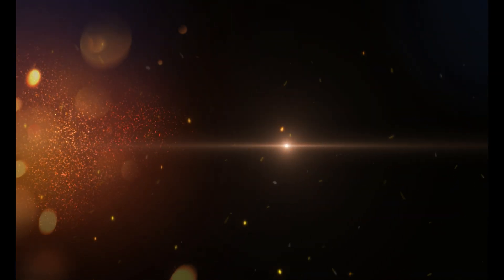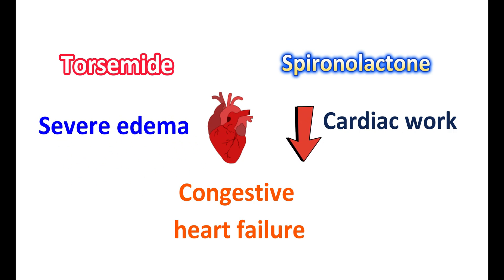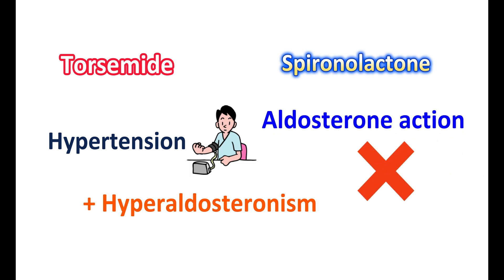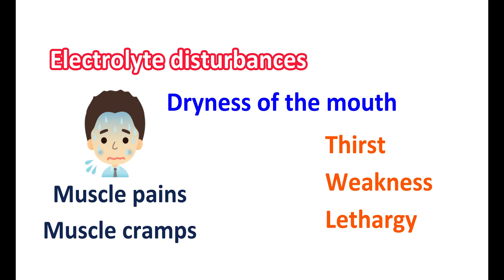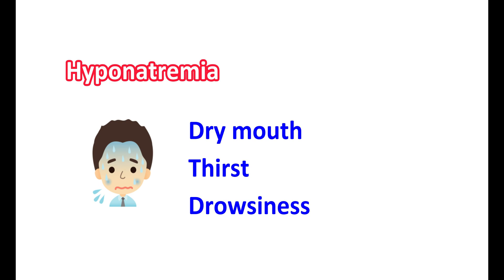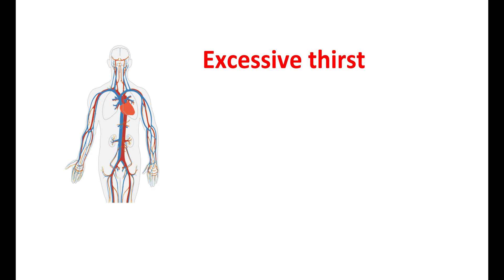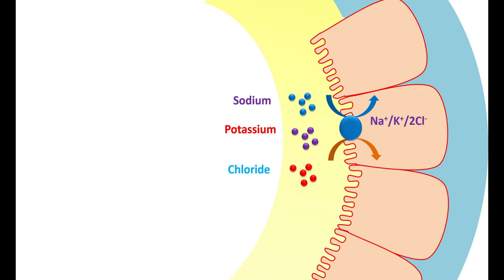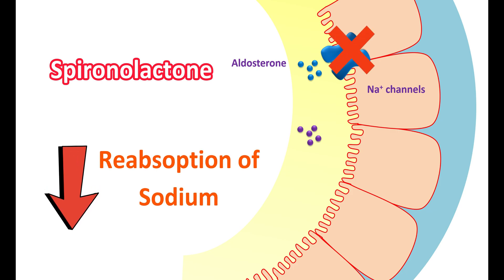Torsemide and Spironolactone tablets : Uses, Side effects and Precautions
Torsemide and spironolactone are used in a fixed combination to reduce edema and risk of congestive heart failure.

Spironolactone is an aldosterone antagonist and torsemide is a loop diuretic. This combination can increases excretion of body fluids and sodium. This reduces cardiac work and reduce blood pressure. They can cause electrolyte and fluid disturbances. Hyperkalemia is another important side effect.